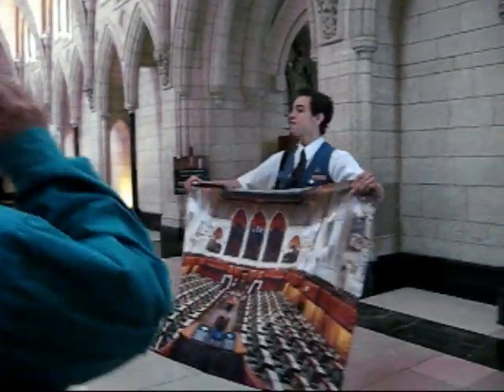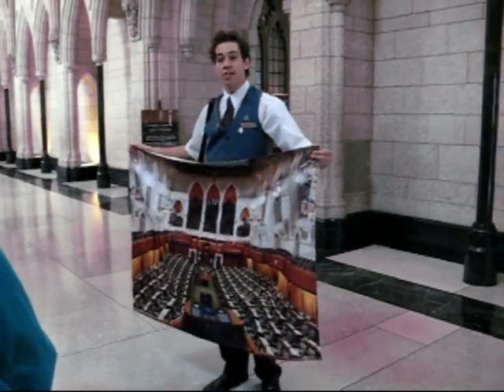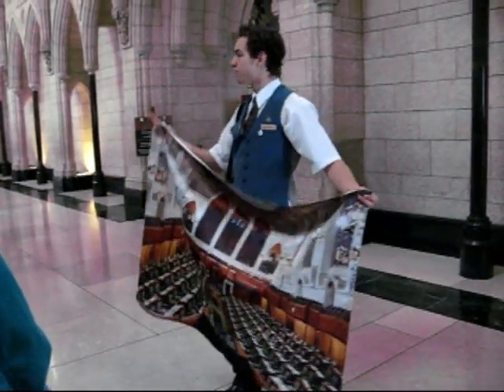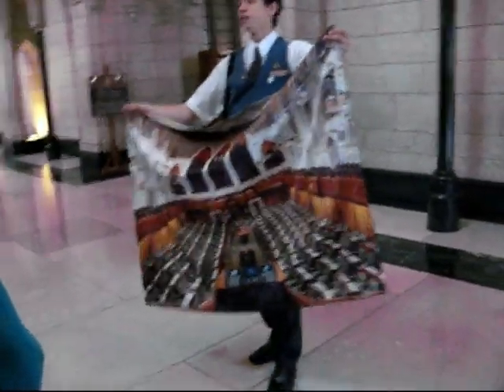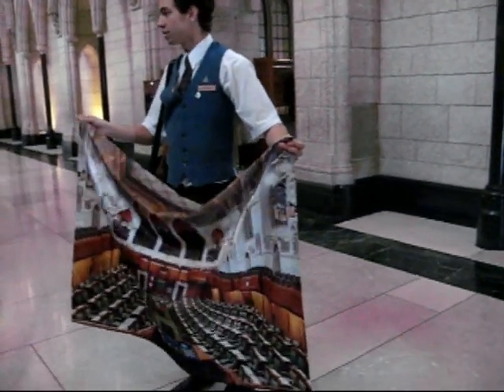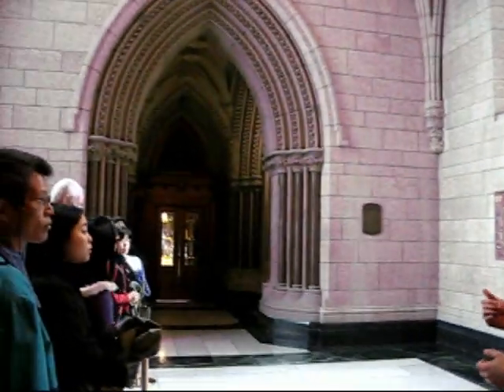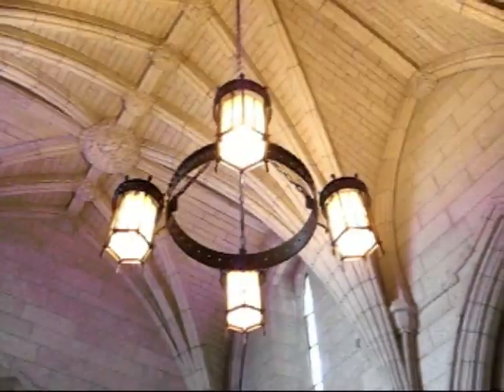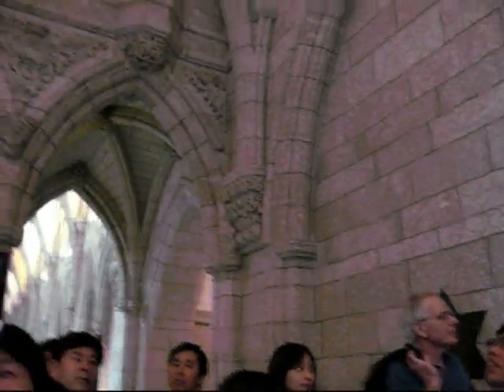Ottawa, Canada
Ottawa is not just the capital of Canada, its fourth-largest city and an intriguing four-season destination, it's a serious record-holder, too.

From the world's largest skating rink to the world's largest beach volleyball tournament, from tulips to chamber music, from maple syrup to hedge mazes, be prepared to marvel at the uniqueness of Ottawa and Canada's Capital Region.